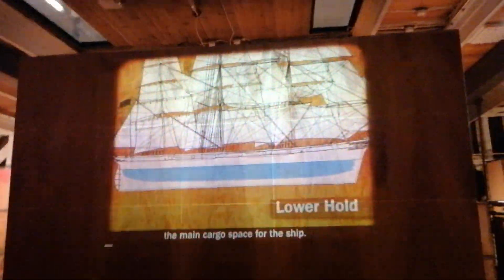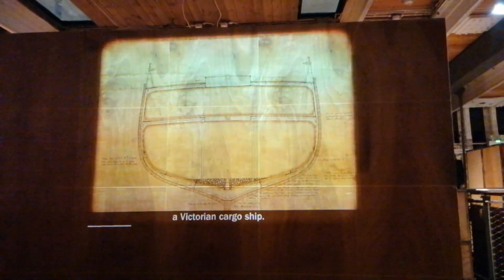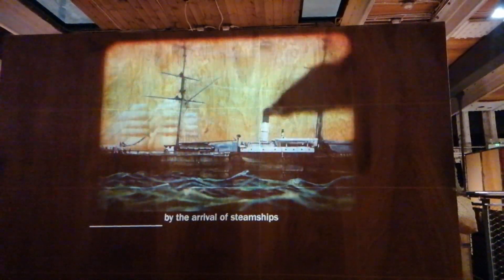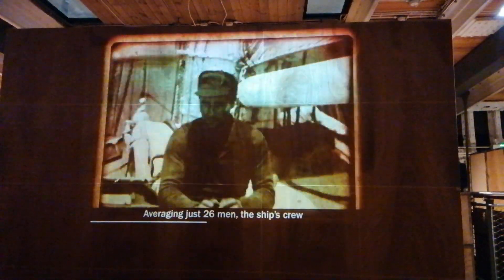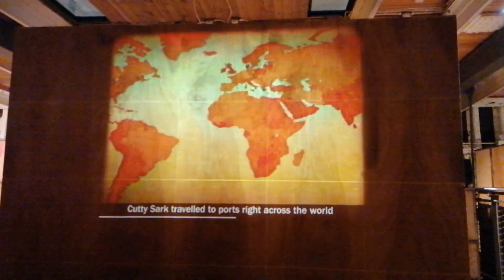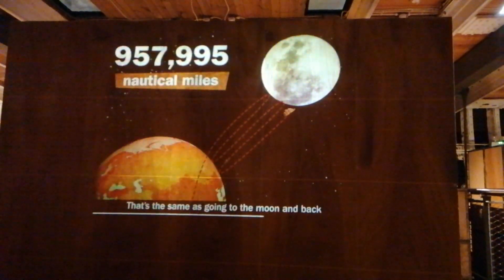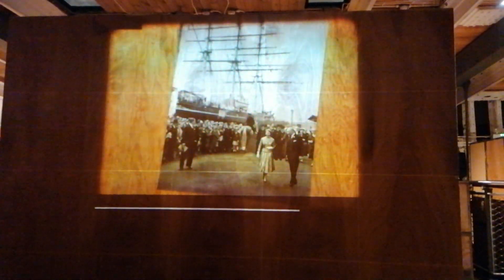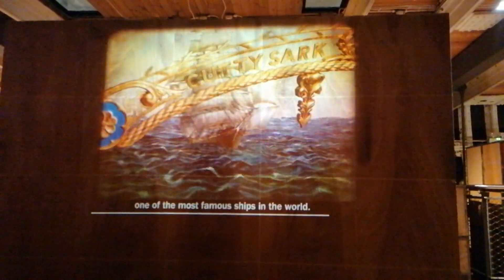Cutty Sark Introduction & History